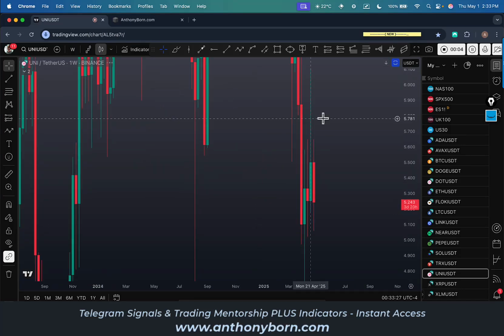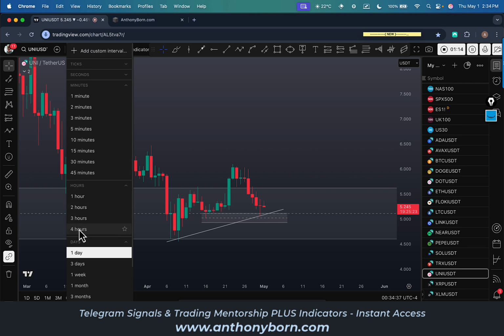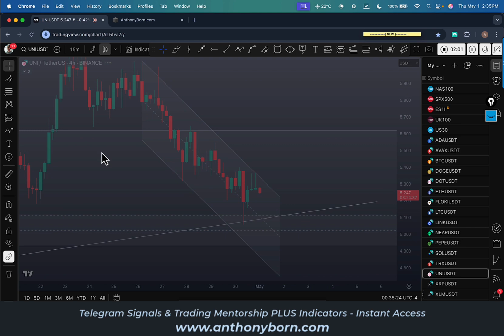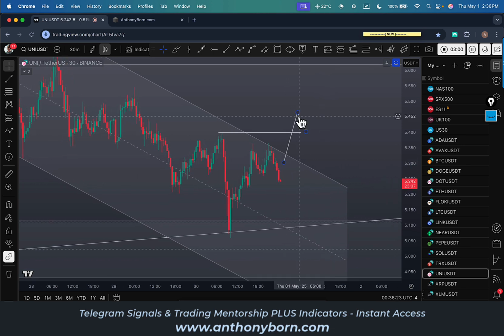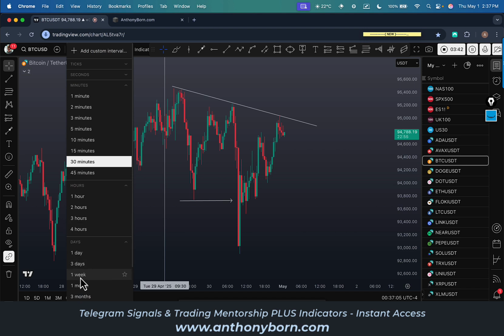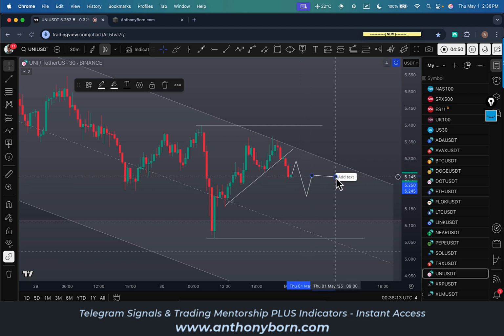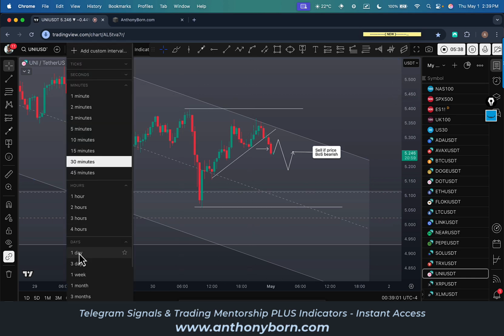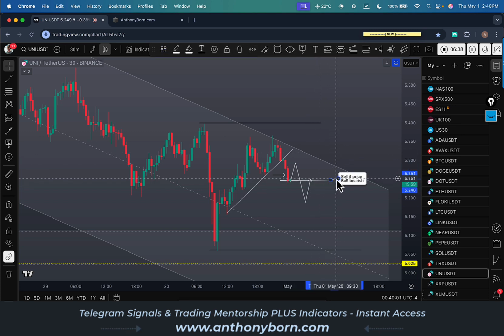UNI UNISWAP Bearish Setup Ahead? 🔻 | Key Support + BTC Risk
🔎 I'm currently analyzing UNI/USDT (Uniswap paired with Tether) and observing a clear bearish trend 📉 on the daily timeframe. Price has recently tapped into a key support zone 🟦, and we’re now seeing a short-term retracement from that level.

However, with Bitcoin currently overextended ⚠️ and showing signs it may pull back, there's a strong possibility that UNI could continue to drop if BTC rolls over. Correlation plays a major role here. 📊

In this video, I break down essential elements of the chart:
📌 Market Structure
📌 Price Action
📌 The prevailing Trend

You'll also hear my personal take on a potential trade setup — if price action continues to unfold in line with the criteria discussed.